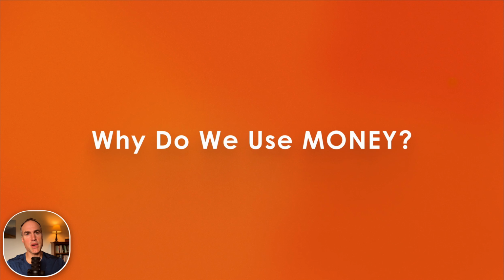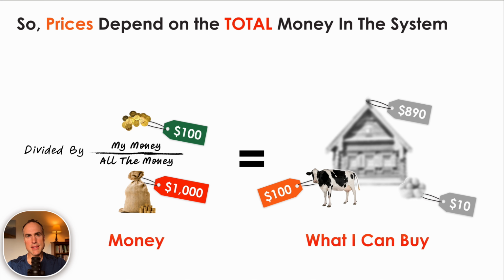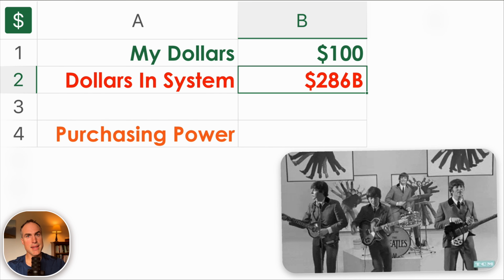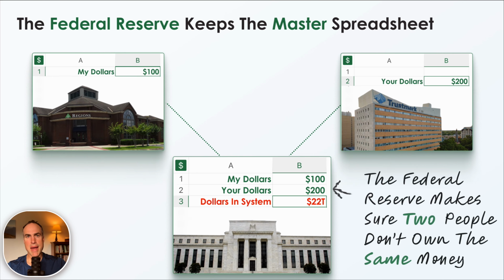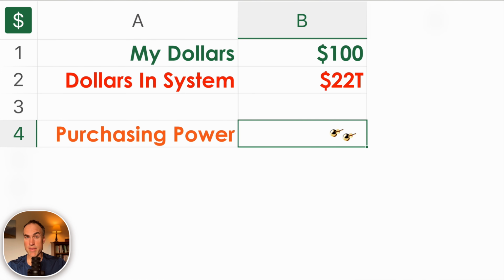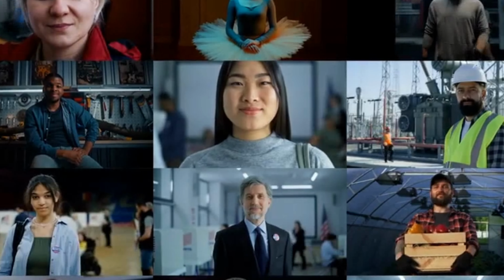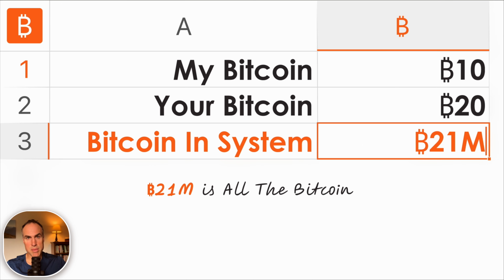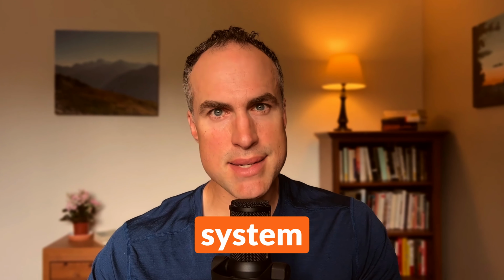11 Minutes From Now, You'll Understand Bitcoin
11 minutes from now, you’re going to finally understand Bitcoin…Well enough that you could explain it to a friend.

And no, you don’t have to understand all the technical details, just like you don’t have to be a software programmer to use a spreadsheet or a mechanic to drive a car.

 Because in the next 11 minutes, I’m gonna break down step-by-step in simple language
* What Bitcoin is
* And who might want to use it.

Oh, and in the same 11 minutes, you’re also going be able to explain to your friends why they’re paying $7 for a cheeseburger and why house prices always go up.

Ever wondered what Bitcoin is all about? This video offers a clear explanation of "what is bitcoin" and dives into the fundamentals of "the bitcoin cryptocurrency explained" in simple, easy-to-understand terms. Learn "how bitcoin works" and why understanding this digital asset is increasingly important for everyone. This "bitcoin for beginners" guide will have you explaining it to your friends in no time!